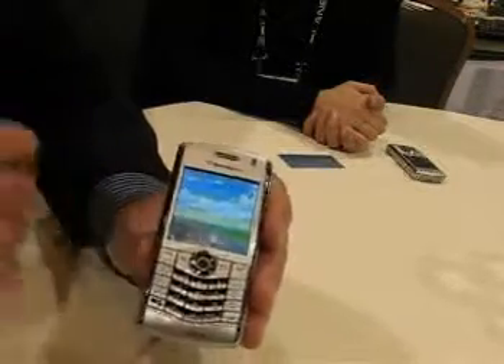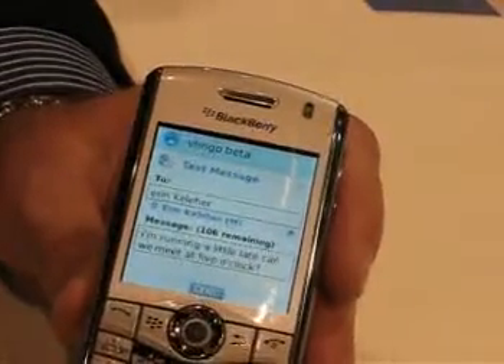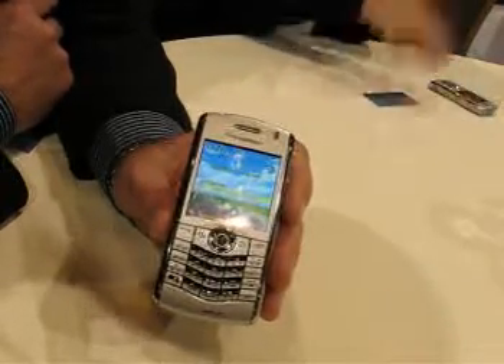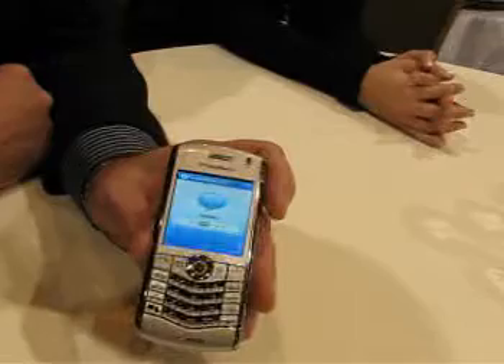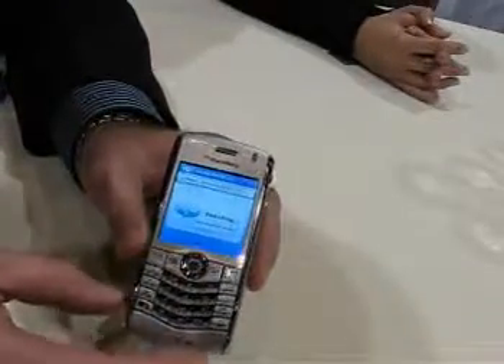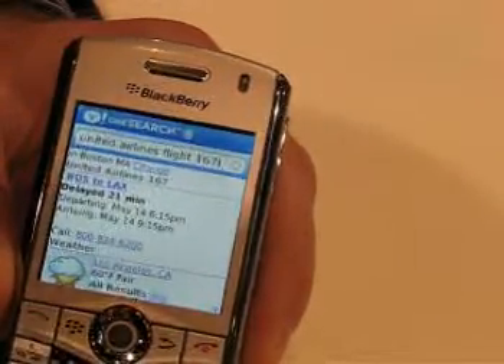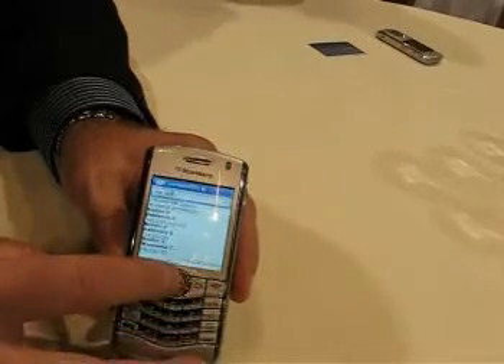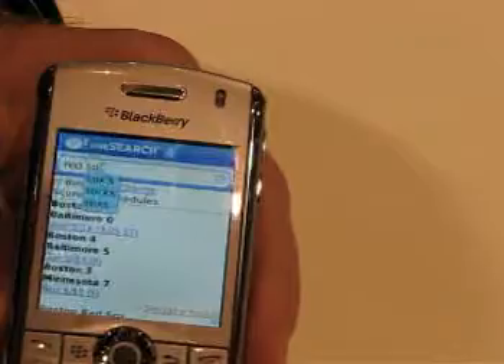Vlingo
Vlingo knows how to do a thing or two with voice recognition. Check out how their system learns the way you talk.